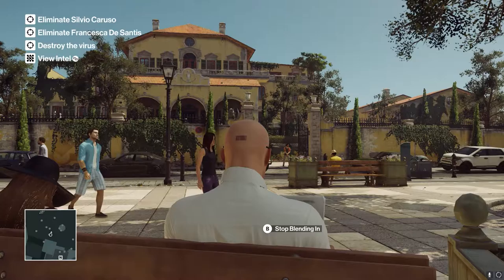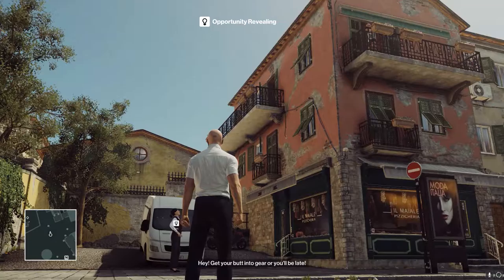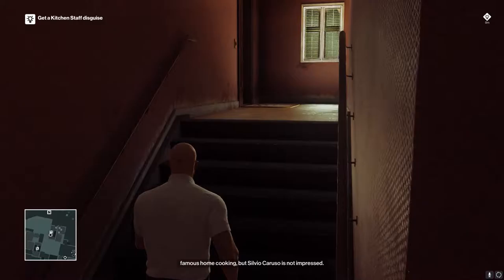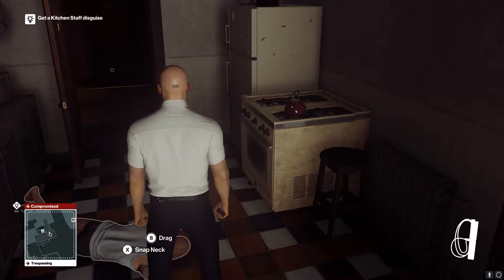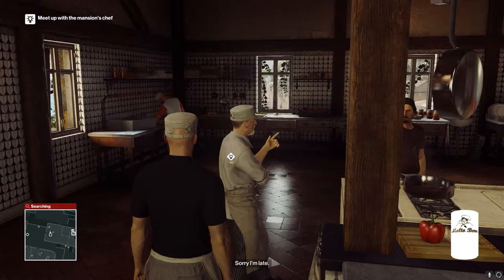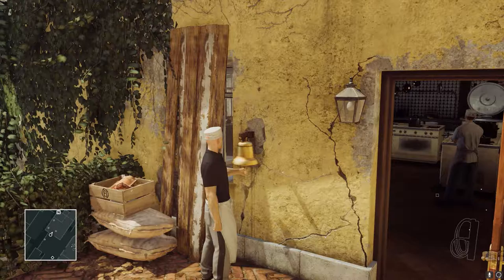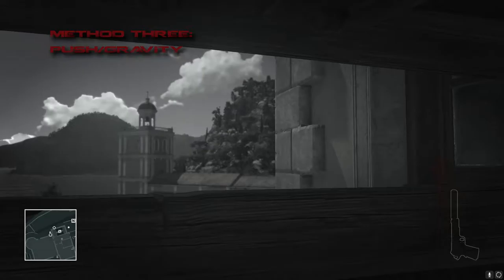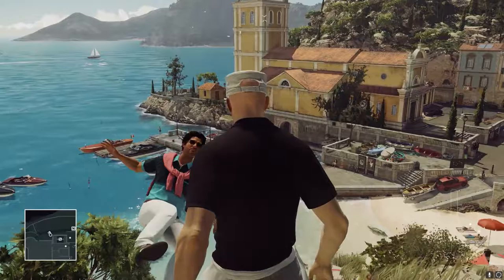How To Kill Silvio Caruso Tutorial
A tutorial on how to kill Silvio Caruso in hitman 2016
Music Zombi by Vudvuzela